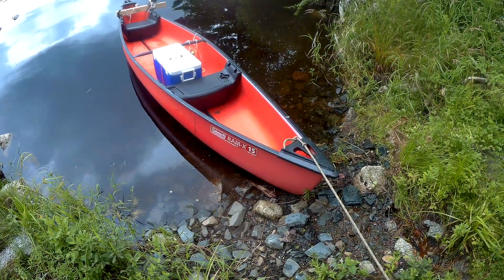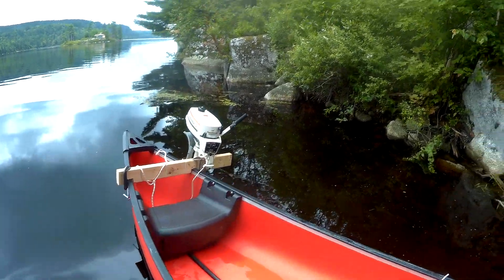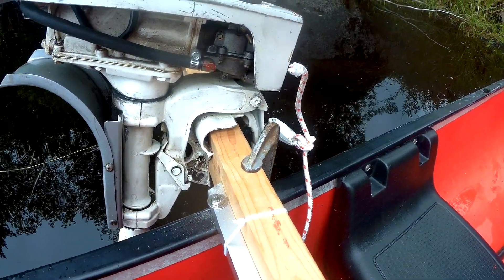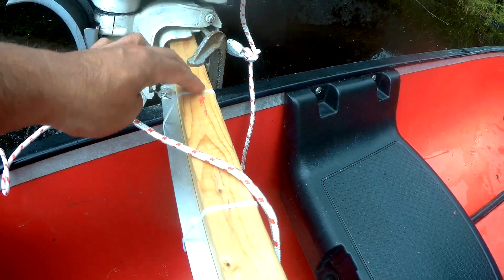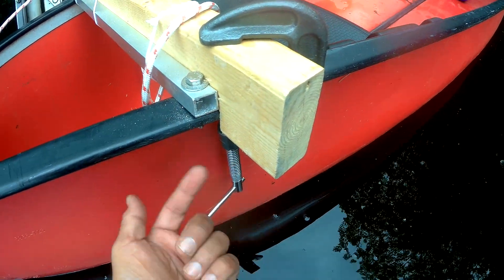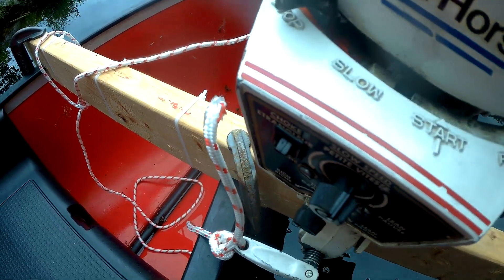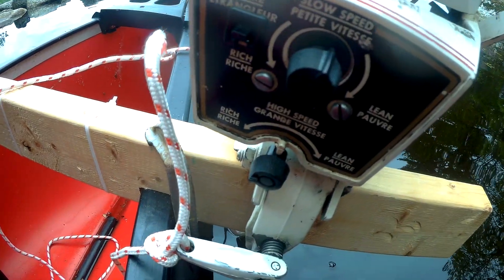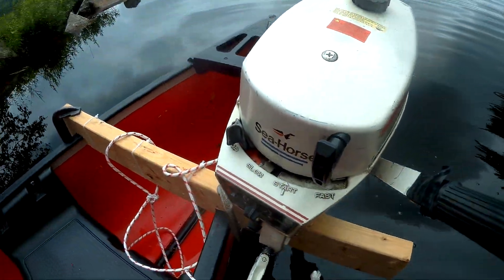How I built a simple motor mount on my 15 foot Coleman canoe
I used this setup with a Johnson 2 HP Seahorse Motor I picked up at an estate sale last weekend - the ties were used to keep the 2 x 4 and aluminum strip in place while I fastened the C clamps - Took it for a test run - everything works great, the mount is solid and motor easy to reach from where I was sitting . Ties will be replaced with some stainless steel screws to permanently attach the aluminum strip to the 2x4 . Now that I know this works I may make a similar mount using a pressure treated 2x4 instead - for now I just used what ever I had sitting around